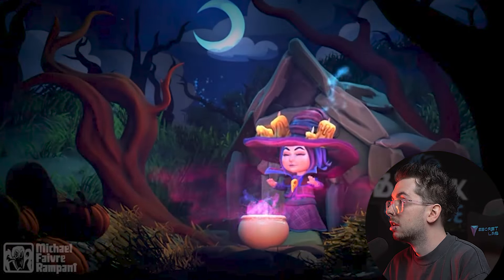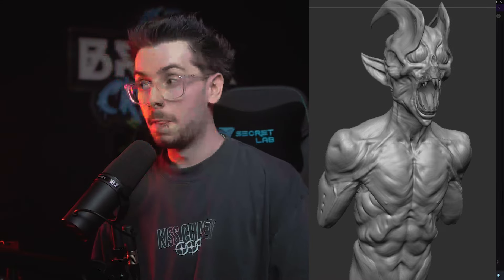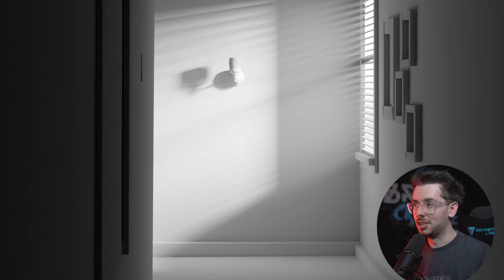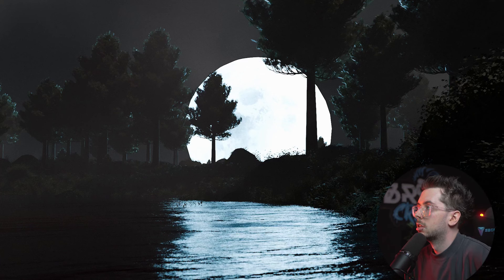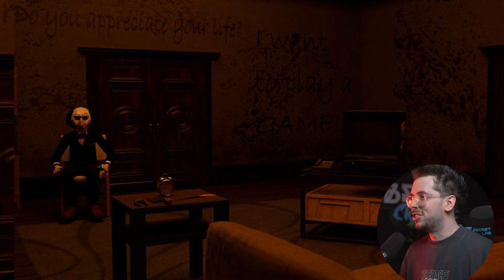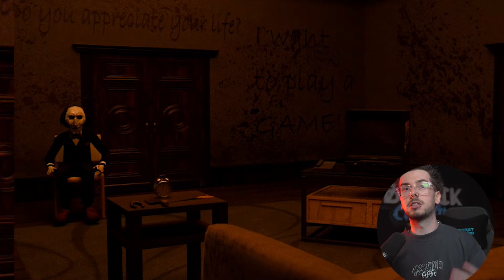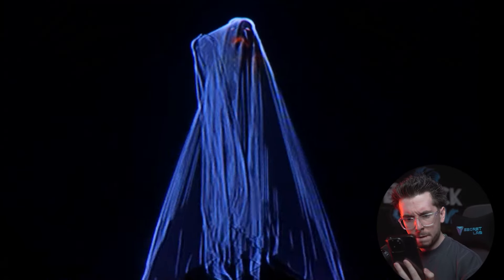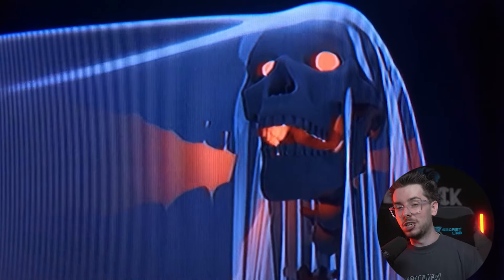3D Artist ROASTS Your Work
Today we're looking at YOUR submissions to the discord render challenge.

Setup:

CPU: AMD Ryzen 9 7950X Processor
GPU: Nvidia RTX 4090 24GB Graphics Card
RAM: 64GB Corsair RGB DDR5

Gear:
Mouse: Logitech MX Master 3
Keyboard: Logitech MX Mechanical
Microphone: Shure SM7B
Camera: Sony ZVE10
Lights: Neewer 18.3” RGB LED Light (x3)